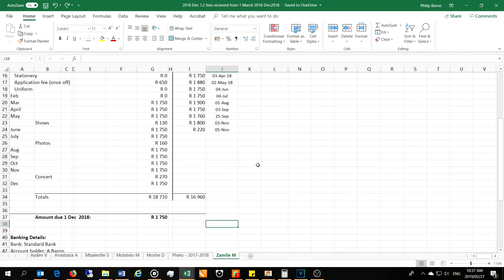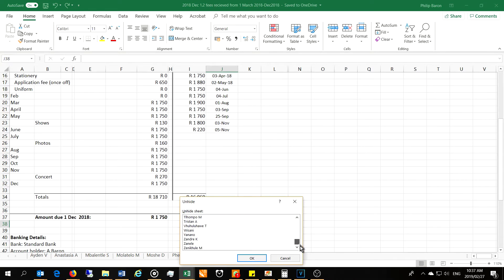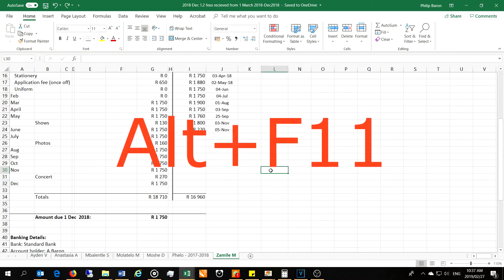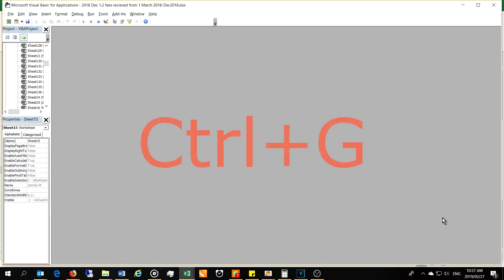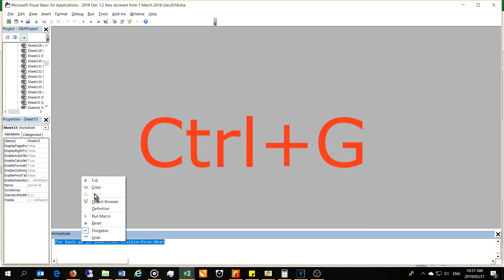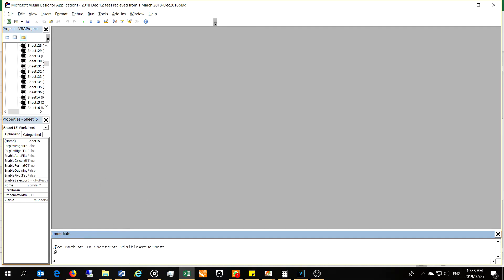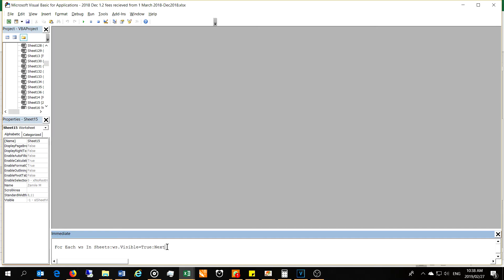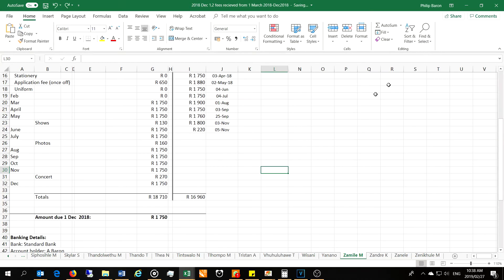How to unhide multiple sheets in Microsoft Excel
How to unhide multiple sheets multiple sheets in Microsoft Excel
1. Press: Alt+F11 (opens the VB Editor Window)
2. Press: Ctrl+G (opens the Immediate Window)
3. Paste the following line of code in the Immediate Window and press Enter

For Each ws In Sheets:ws.Visible=True:Next